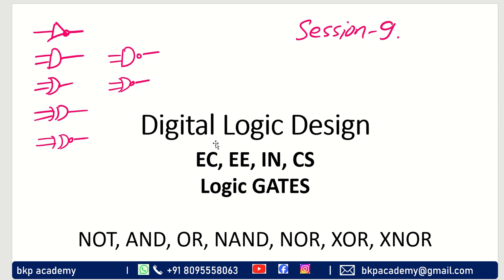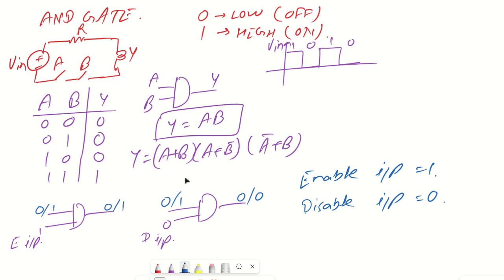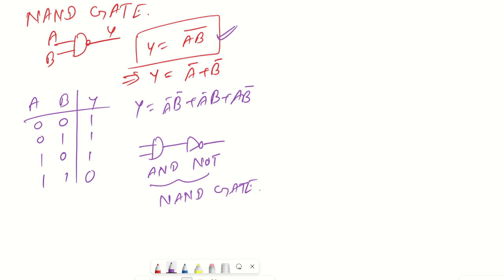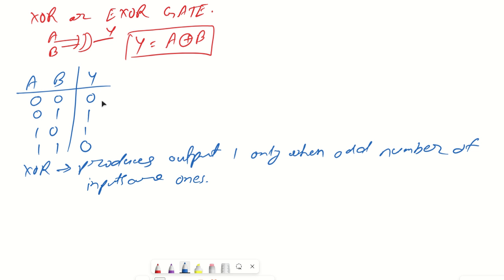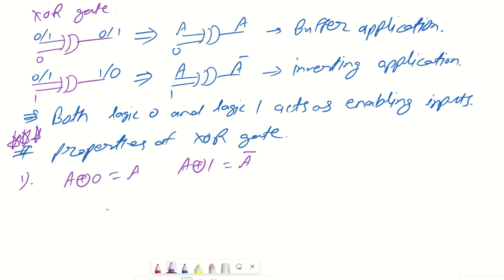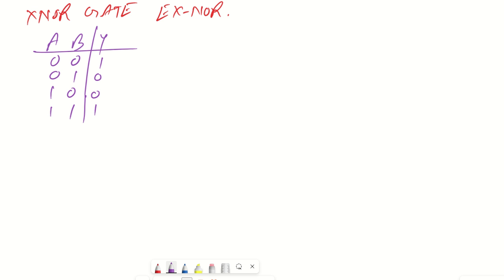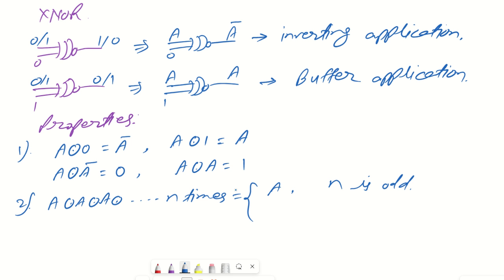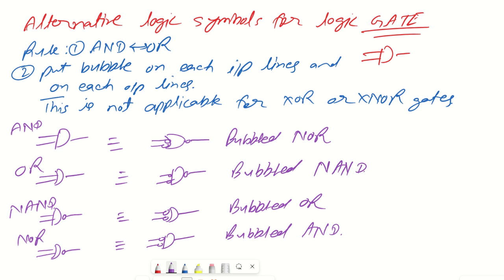009 DLD Logic GATES all expression and explanation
Digital Logic Design GATE Lecture

Topic: Boolean Algebra
all logic gates

AND GATE
OR GATE
NOT GATE
NAND
NOR
XOR
XNOR

Are you doing these things to skill yourself for GATE exam?
Check out the Bal Kishor Premier Academy for available courses, guidelines and trainings.

In this video:
☑️ Description:
Digital Logic Design Tutorial

All logic gates expressions

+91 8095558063